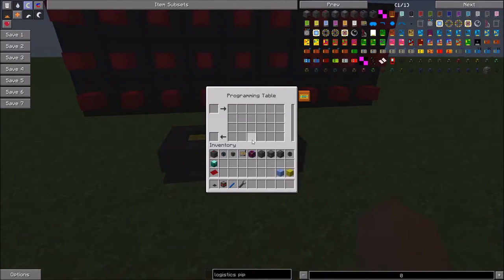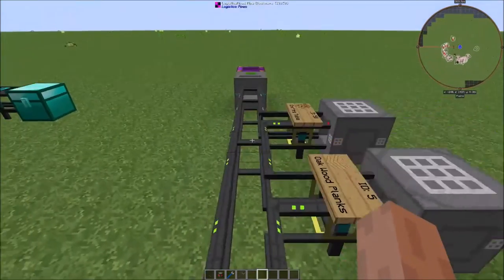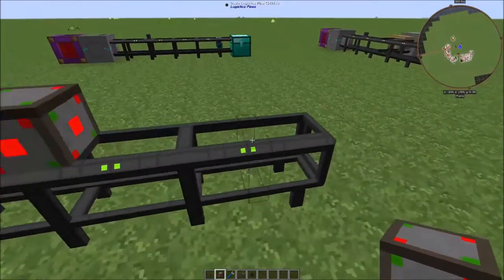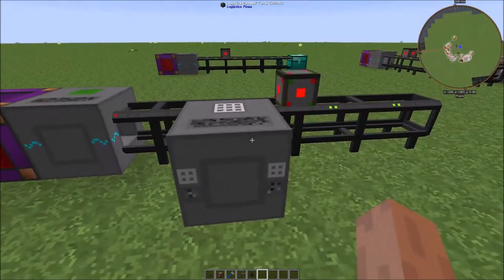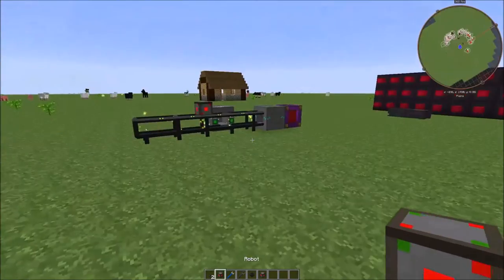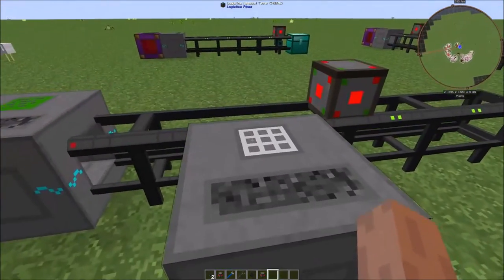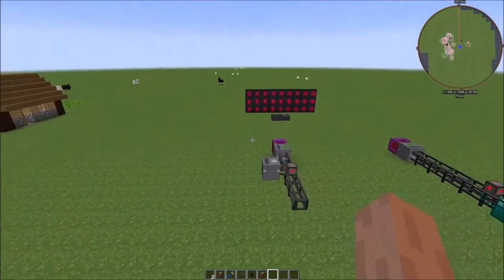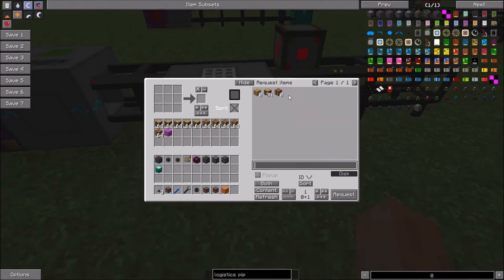How to set up your Logistics Robots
In this video I show how to use the logistics robots from BC Robotics.

Thanks again, TommyK, for discovering how to use these robots.